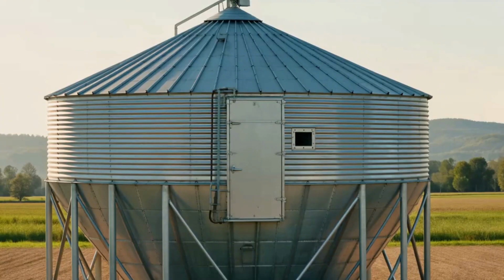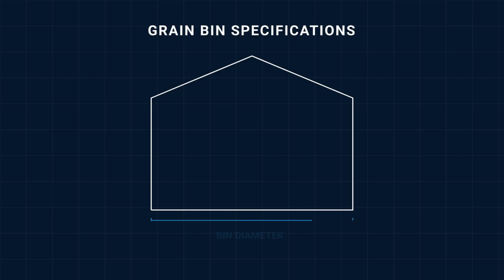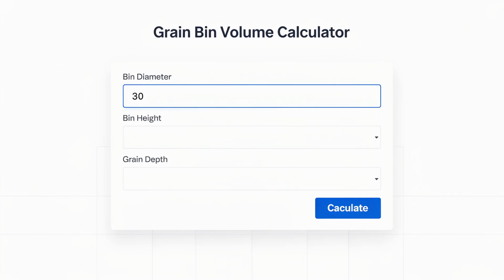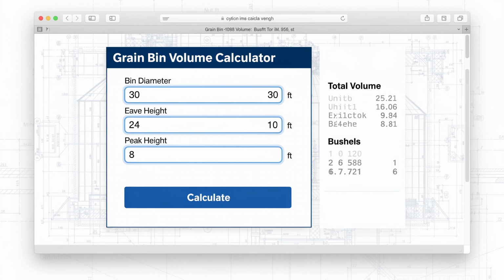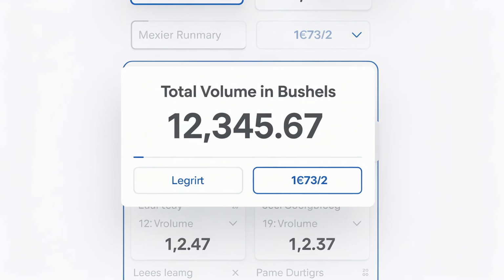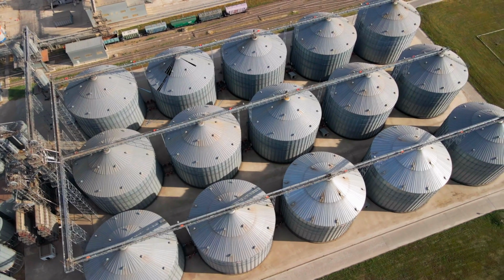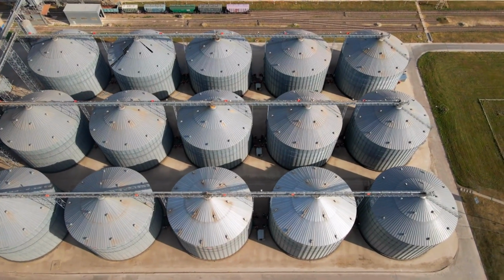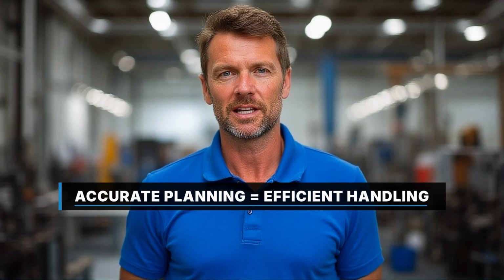Grain Bin Volume — Bushels Calculator — How to Use It | Engineering Tool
How to use the Grain Bin Volume Calculator — Bushels — an interactive engineering tool for engineering calculators problems.

Today we're using the Grain Bin Volume Calculator — Bushels, which calculates the total storage capacity of cylindrical grain bins with peaked roofs.

Let's examine the three input fields. First, we have Bin Diameter in feet, where you'll enter the diameter of your grain bin. Nex...